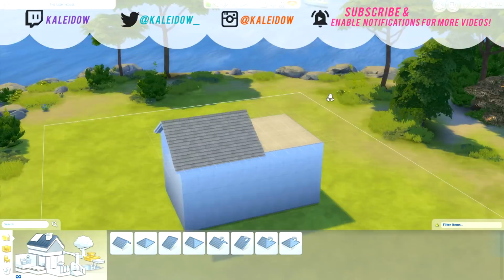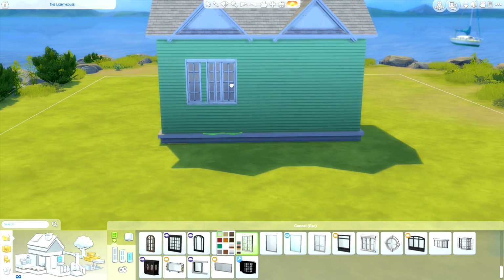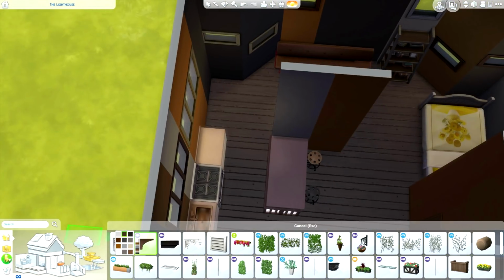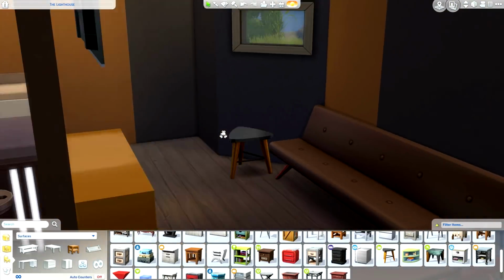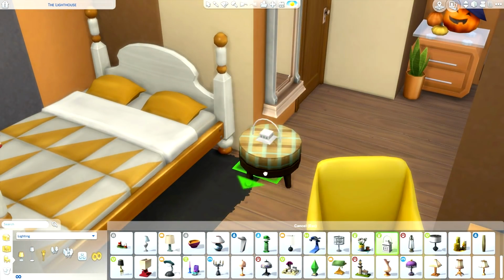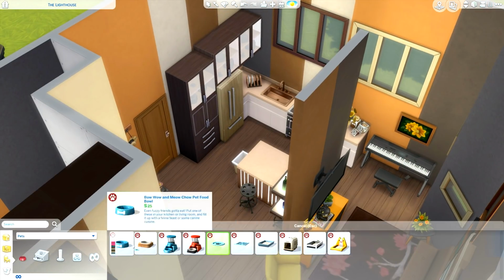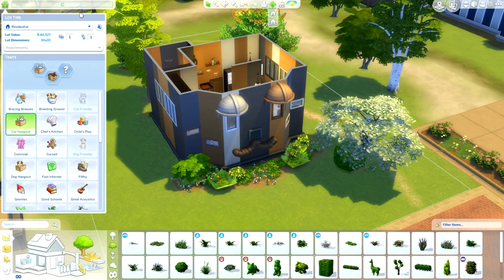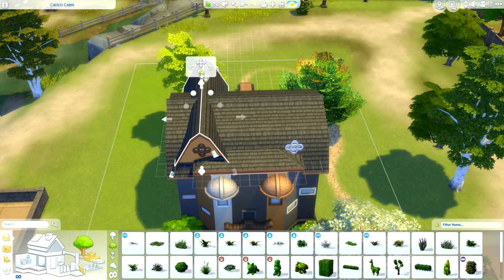The Sims 4 House Building: Tiny Homes // CALICO CONDO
A tiny house for your cat lover sims and feline friends!